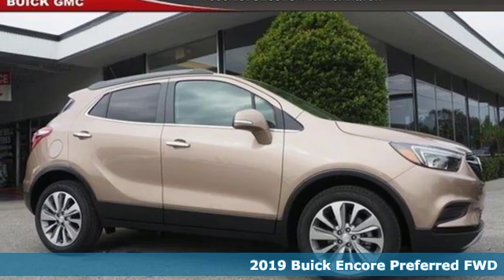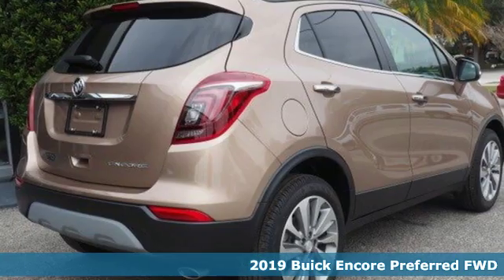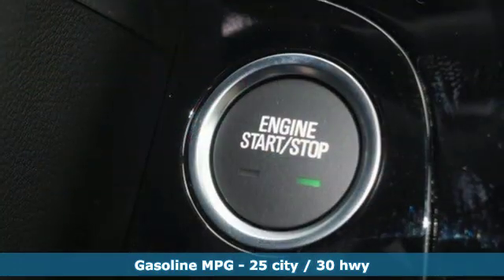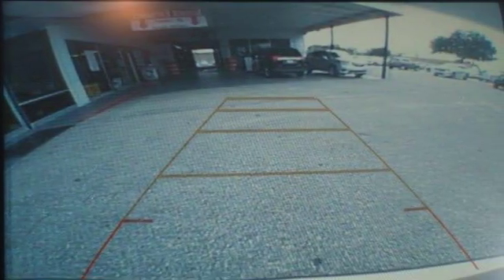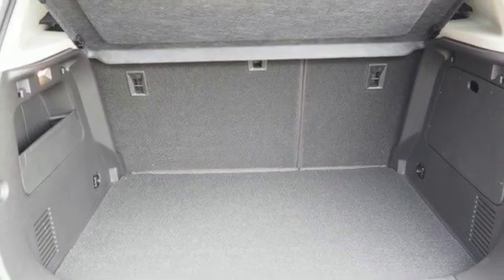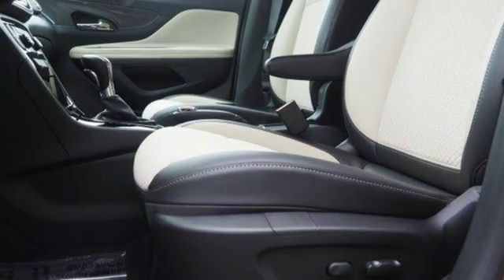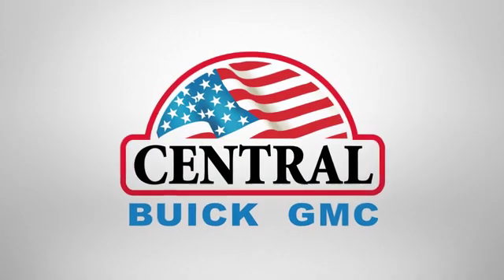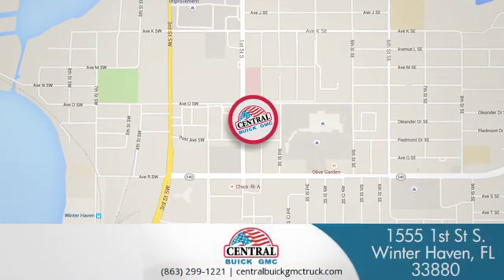2019 Buick Encore Winter Haven, FL #4451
Year: 2019
Make: Buick
Model: Encore
Trim: Preferred
Engine: 1.4
Transmission: Automatic
Color: Coppertino Metallic
Interior: Shale
Stock #: 4451
VIN: KL4CJASB8KB792057
BACK-UP CAMERA, BLUETOOTH, KEYLESS ENTRY, 30 MPG Highway, SAT RADIO, TURBOCHARGED, ALLOY WHEELS, . Delivers 30 Highway MPG and 25 City MPG! This Buick Encore boasts a Turbocharged I4 1.4/83 engine powering this Automatic transmission. TRANSMISSION, 6-SPEED AUTOMATIC, ELECTRONICALLY-CONTROLLED WITH OVERDRIVE includes Driver Shift Control (STD), SIDE BLIND ZONE ALERT, SHALE, CLOTH WITH LEATHERETTE SEAT TRIM with Ebony accents. This Buick Encore Features the Following Options SAFETY PACKAGE includes (UFT) Side Blind Zone Alert, (UFG) Rear Cross Traffic Alert and (KI6) 120-volt power outlet , SEATS, FRONT BUCKET (STD), REAR CROSS TRAFFIC ALERT, PREFERRED EQUIPMENT GROUP Includes Standard Equipment, POWER OUTLET, 120-VOLT located on the rear of center console, LICENSE PLATE BRACKET, FRONT, ENGINE, ECOTEC TURBO 1.4L VARIABLE VALVE TIMING DOHC 4-CYLINDER SEQUENTIAL MFI (138 hp [102.9 kW] @ 4900 rpm, 148 lb-ft of torque [199.8 N-m] @ 1850 rpm) (STD), COPPERTINO METALLIC Includes (CM5) Black Carbon Metallic lower exterior accent color, Paint code W700S., BLACK CARBON METALLIC LOWER EXTERIOR ACCENT COLOR, AUDIO SYSTEM, BUICK INFOTAINMENT SYSTEM, AM/FM STEREO, SIRIUSXM with 8' diagonal Color Touch Screen, includes 2 USB ports, Bluetooth streaming for audio and select phones and Phone Integration for Apple CarPlay and Android Auto capability for compatible phone (STD). Stop By Today Live a little- stop by Central Buick GMC located at 1555 1st St South, Winter Haven, FL 33880 to make this car yours today!

Address:
1555 1st Street South